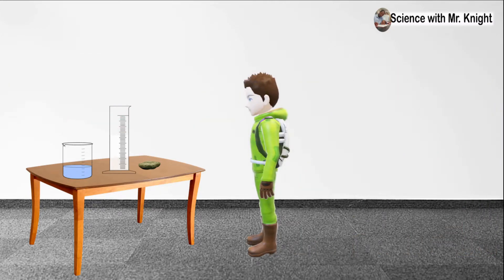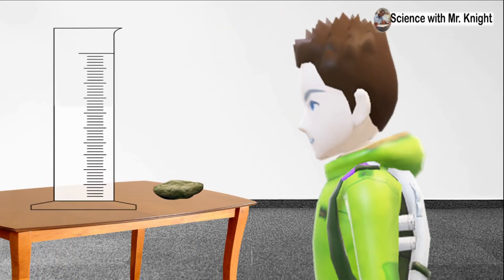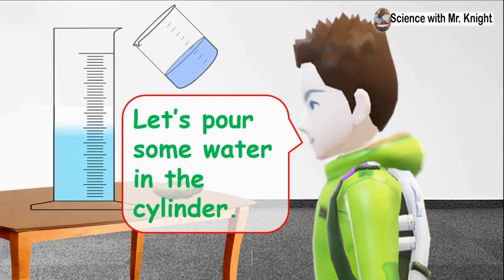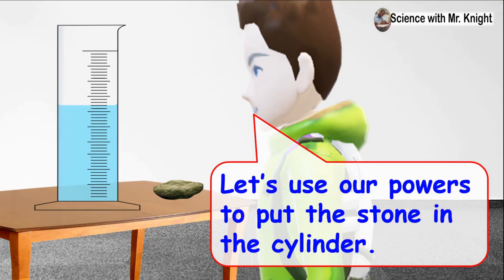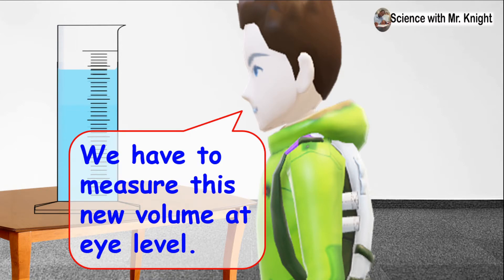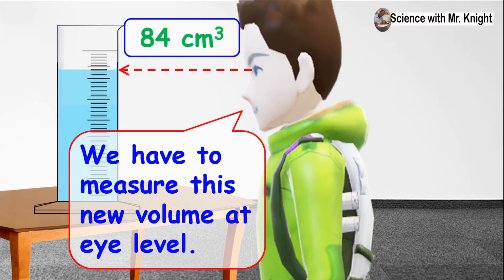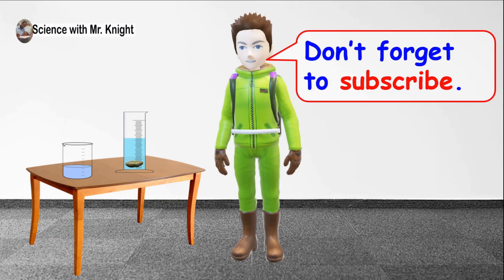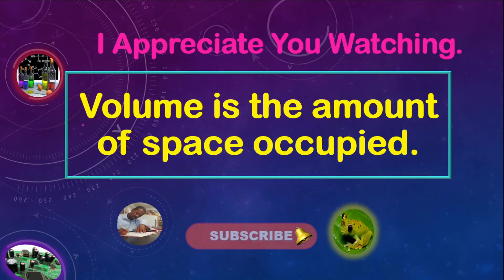Finding the volume of irregularly shaped objects (ANIMATION).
This animated lesson outlines how to find the volume of irregularly shaped objects. Apparatus and materials used include; measuring cylinder, beaker, water, and a stone. Please do enjoy and see you soon.